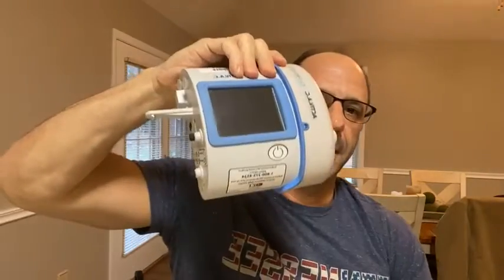Being resourceful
With turn times & appraisals being tough, Make sure you exhaust all options.